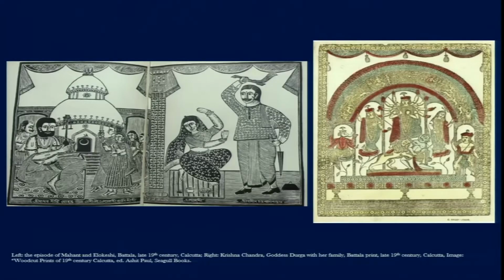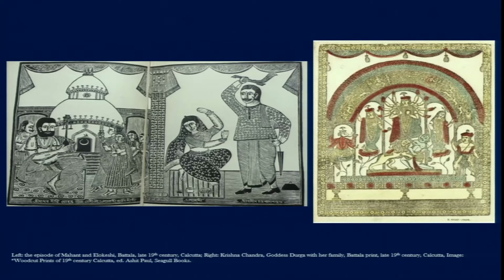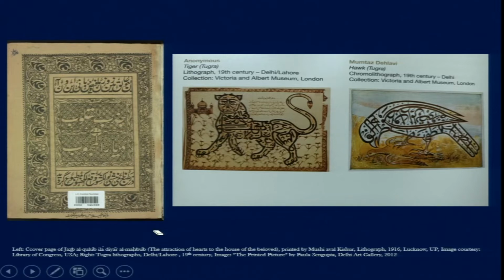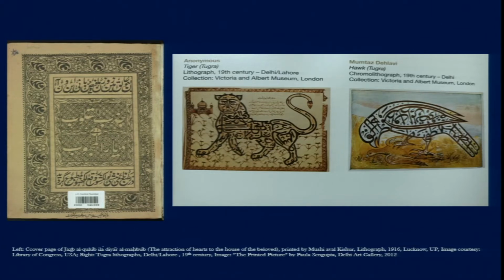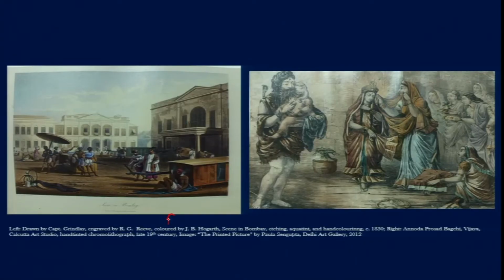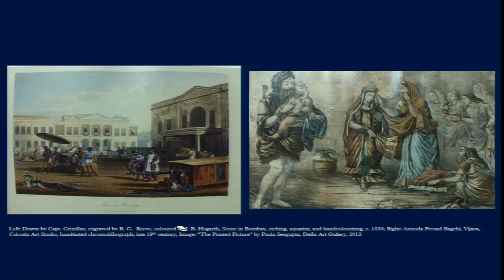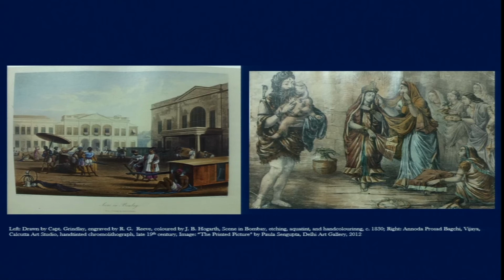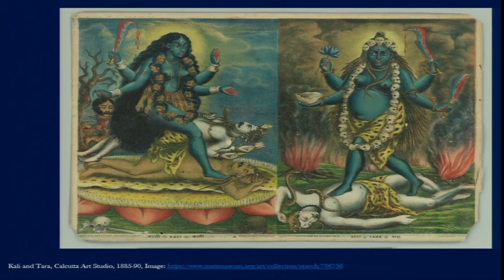Lecture 39: Popular and Vernacular Prints I